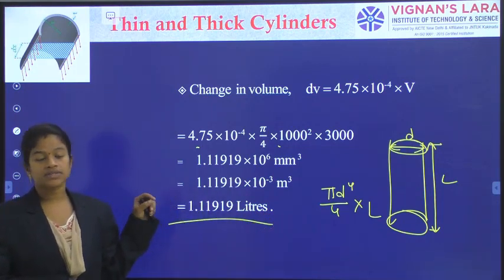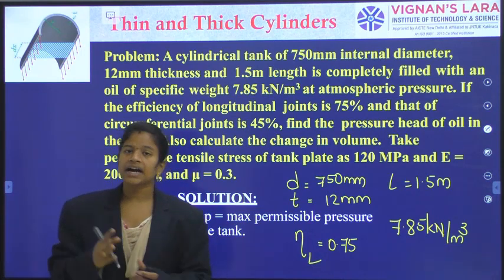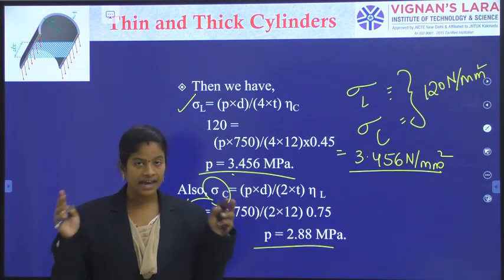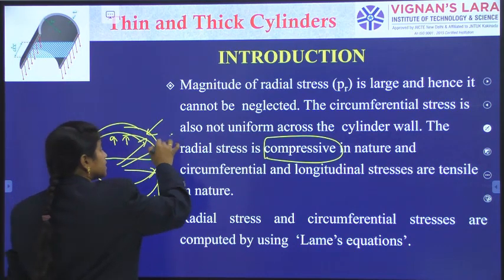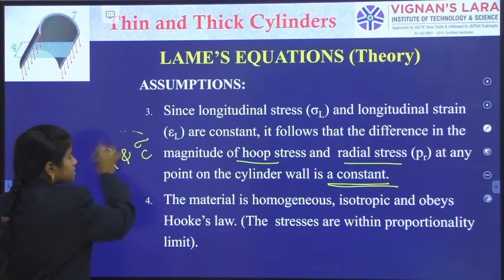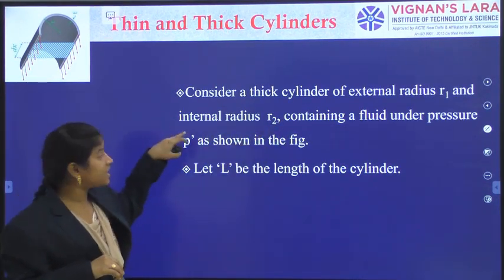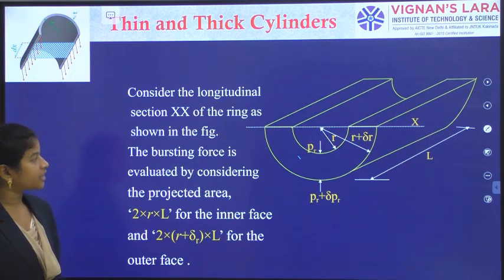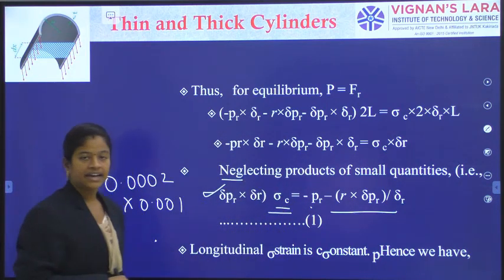STRENGTH OF MATERIALS-I U-5 L-6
NUMERICAL ON JOINT EFFICIENCY IN THIN CYLINDERS